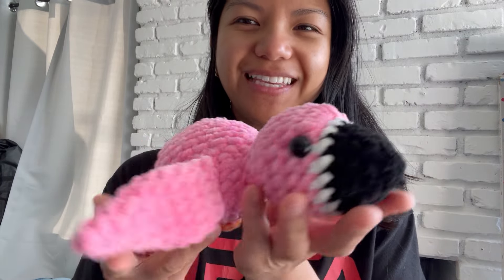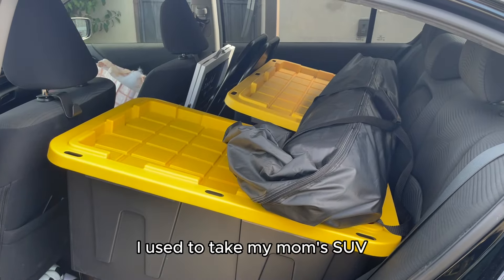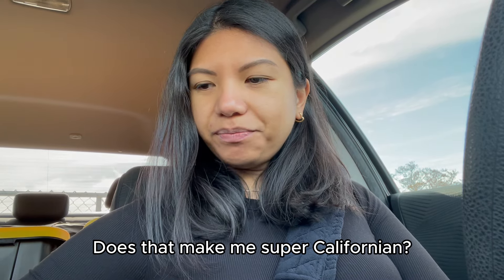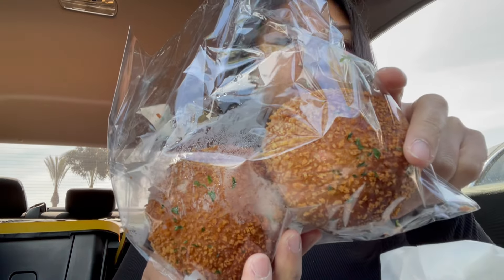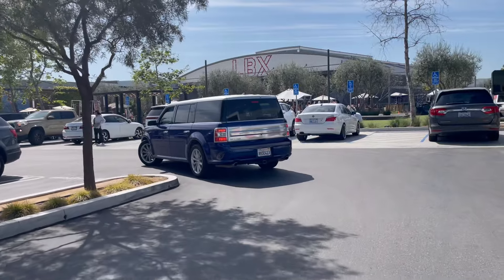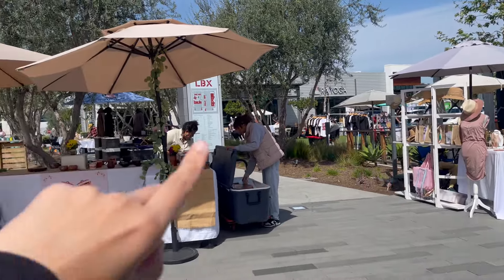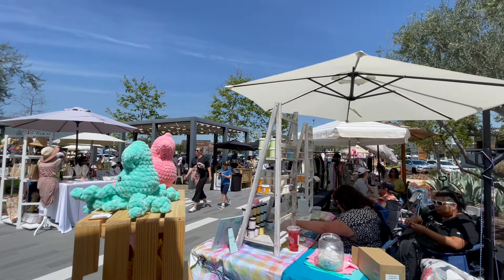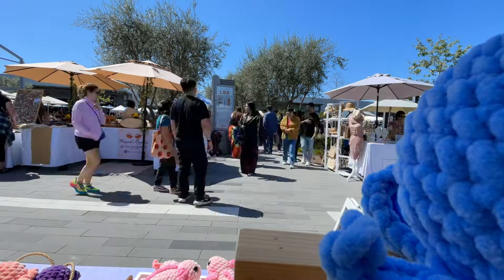Crochet Market Vlog 5 | Crochet competition?! | How much did I make? | Shop restock!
Hello friends! Thank you joining me on another market adventure with my small crochet business. We had a beautiful, sunny day with tons of people out to enjoy the nice weather~

Where did you even come from?! I'm so happy to share this craft and my experience with you. Thank you for all of the comments as well!